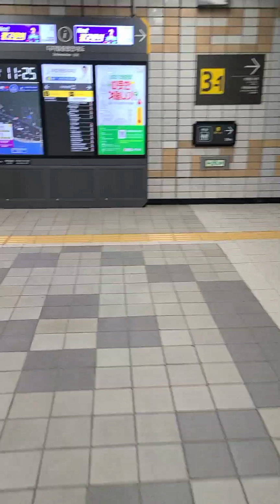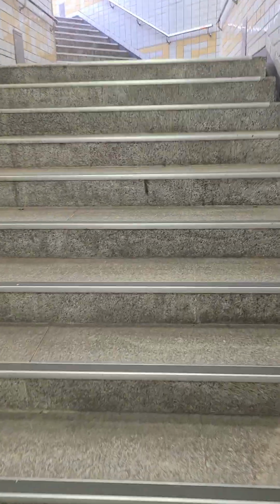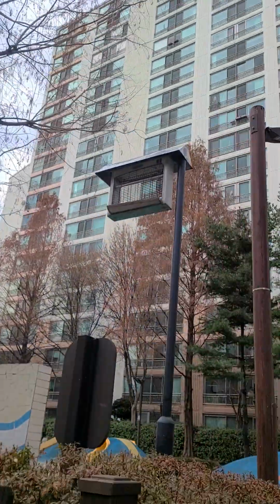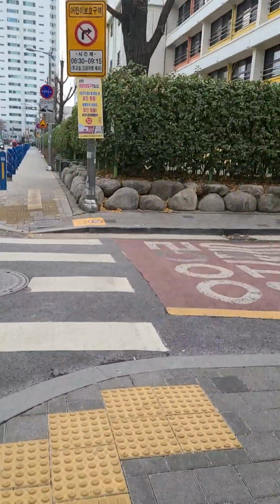Tour in Ichon (Yongsan-gu, Seoul)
A trip to a popular residential area in Seoul with my English comments on brief history of the town.